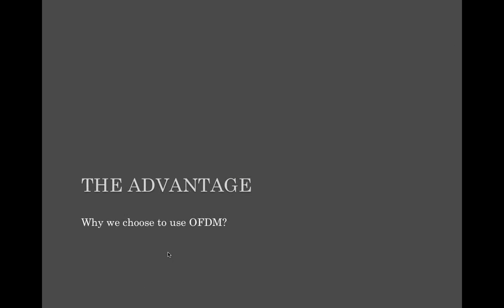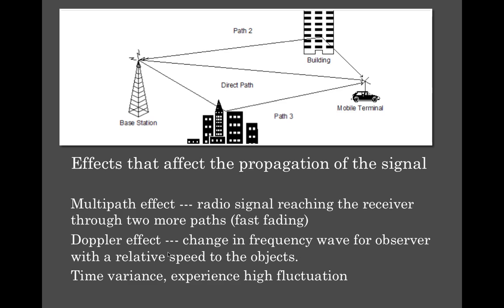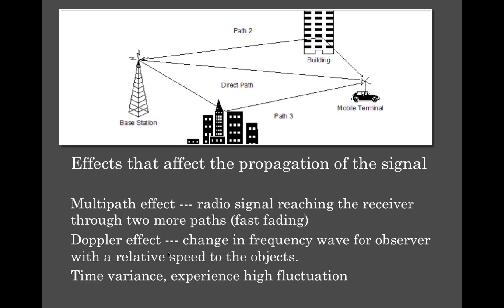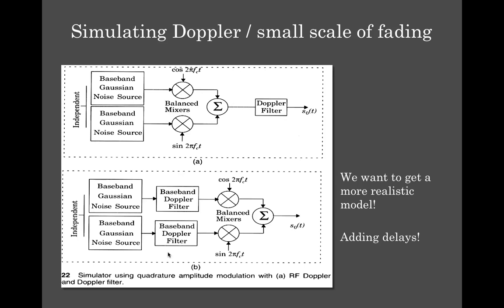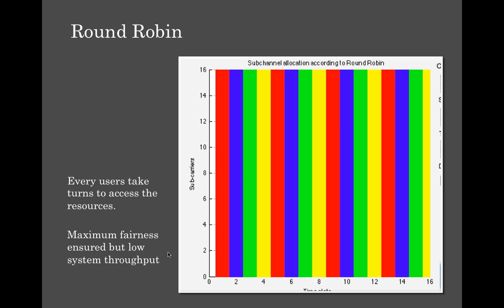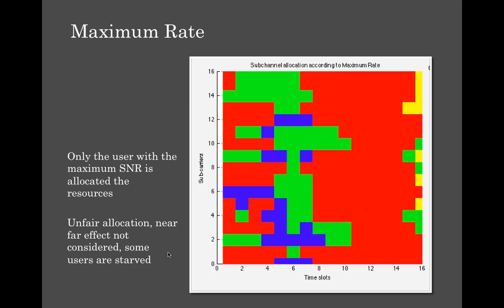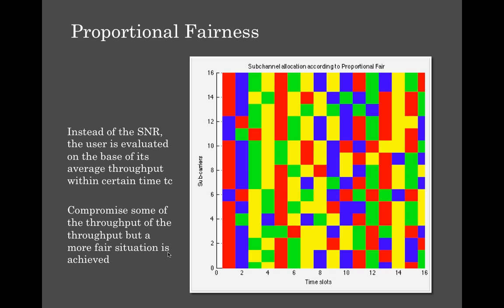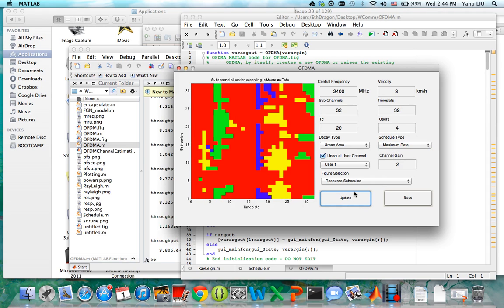Project demo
This is the course project presentation of EEL 6509 in University of Florida, Spring 2013. Evaluation of Different Schemes for Resource Allocation in OFDMA, presented by Yang LIU